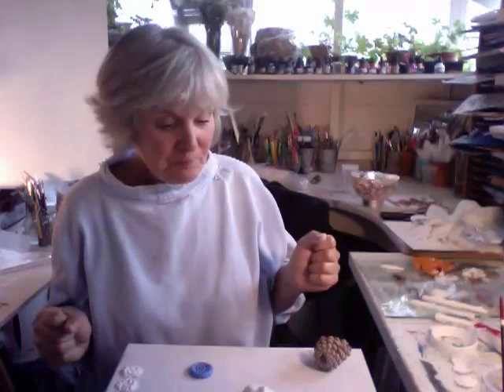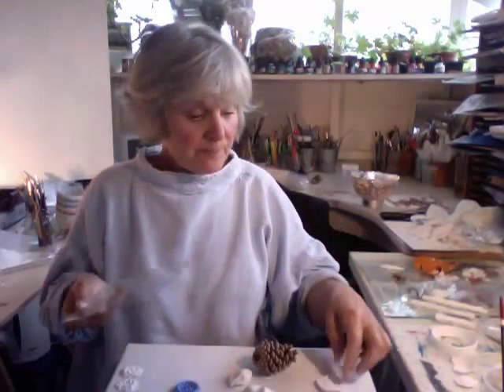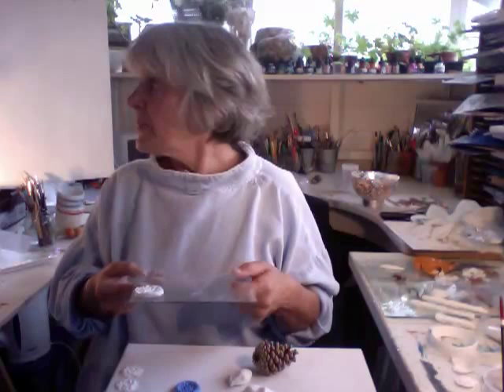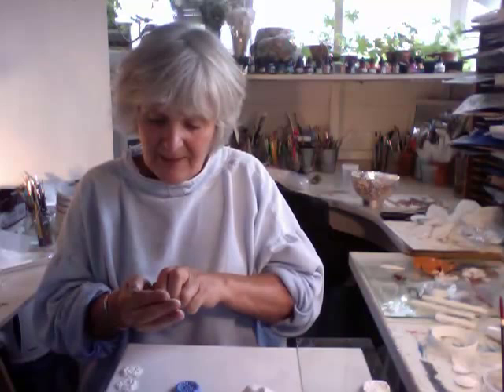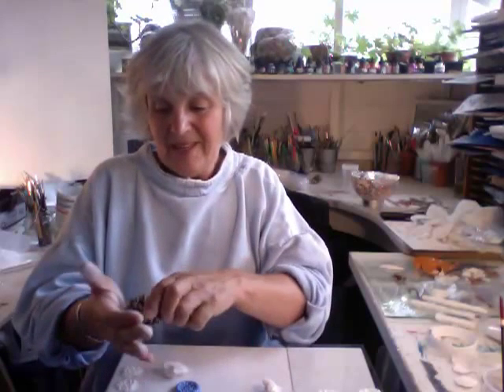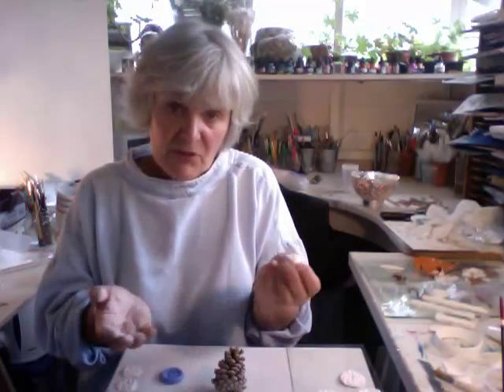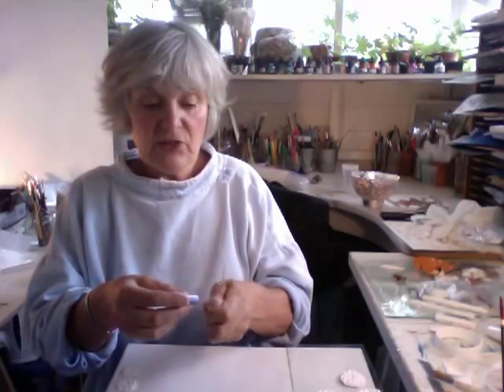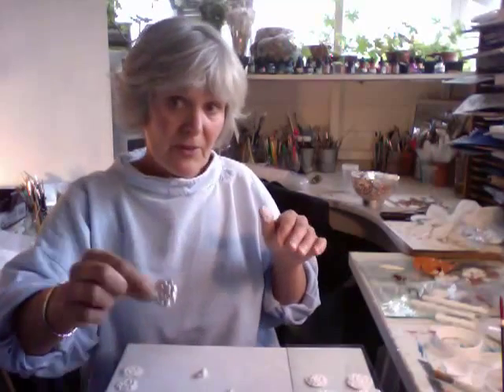Making Impressions into/onto Air Dried Papier Mache with Fir Cones + Seed Heads.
Please listen to with headphones - sound not so good but ok with headphones - sorry.

A series of short videos sharing my ways of working. Each one is linked to a following on one. I  start you off rather than take you all the way through in this series.

In this one I am starting to make pressed papier-mache pendants, necklaces, bracelets and earring components using the end of a fir cone.

I use a pre-made papier-mache paste  - there are lots out there - this one is made by Rayher - a German company.

You can make your own very easily too.

This is one way - by Jonni Good at UltimatePaperMache.com - she is an expert at making 3D pieces - animal masks etc.

I have often added P.V.A glue to soft loo paper when I had an Aga to hand as everything could be dried out so easily.

Now is the time to experiment.